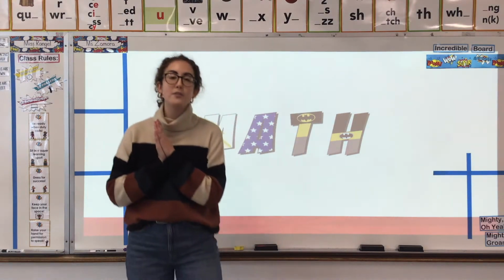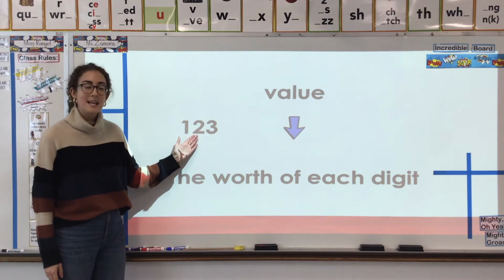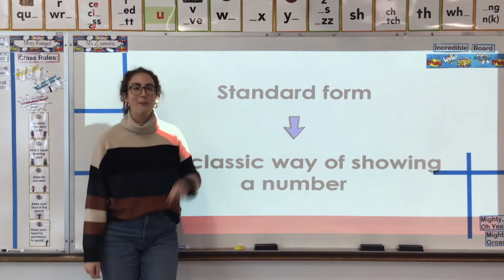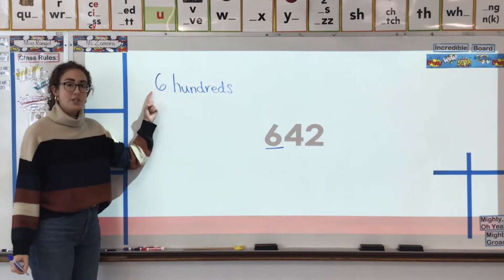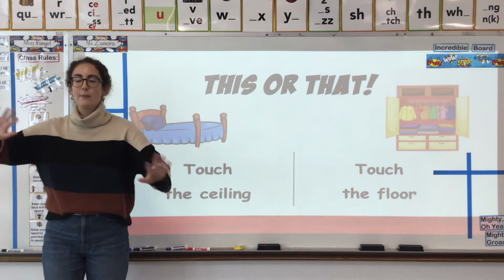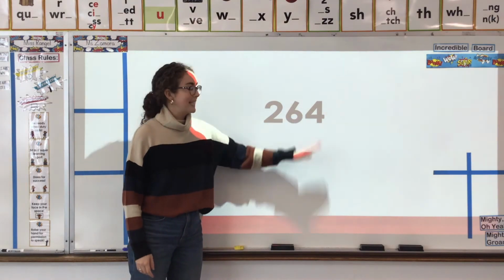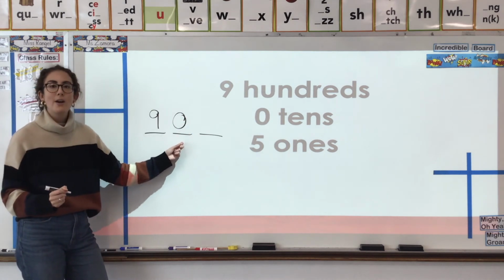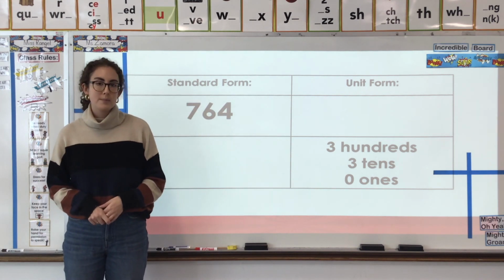Math - January 7th